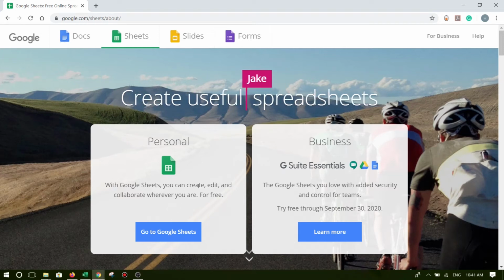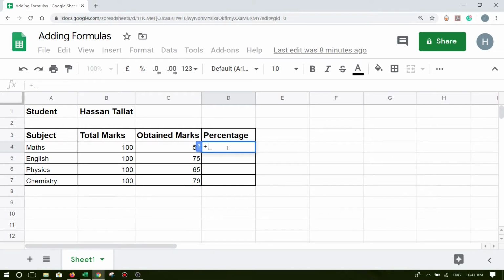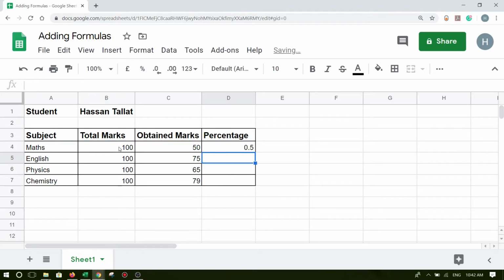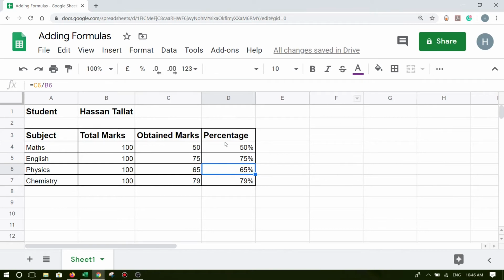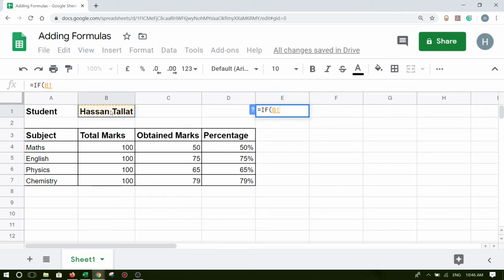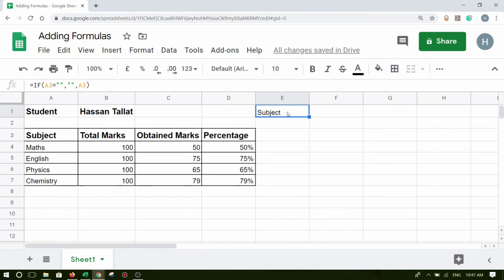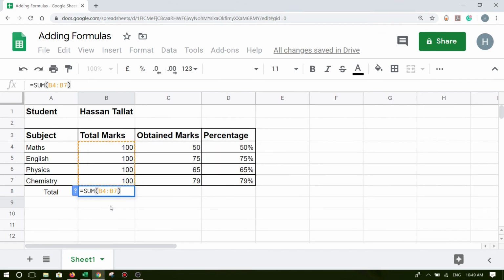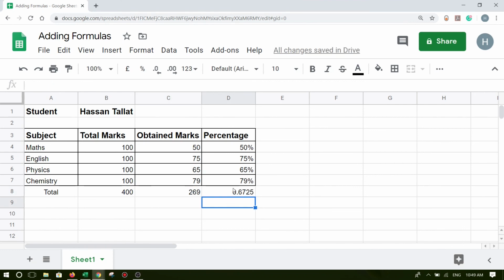How To Add a Formula in Google Sheet | Tips and Tricks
In this video, I have explained the BASICS of Google sheet and few tricks how to add a formula in a google sheet. It would really helpful for begginars as well as someone who is already using it. I keep on Learning anything new daily SO I want you to learn too. Google Sheet have few feature when you add a formula.